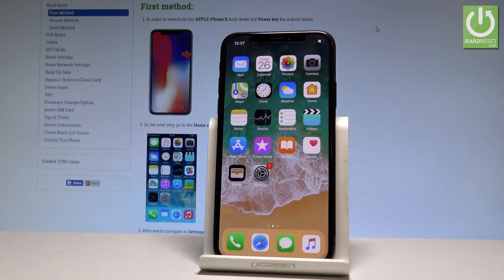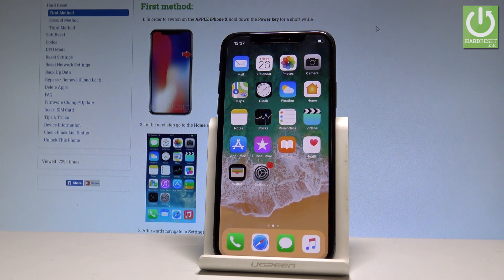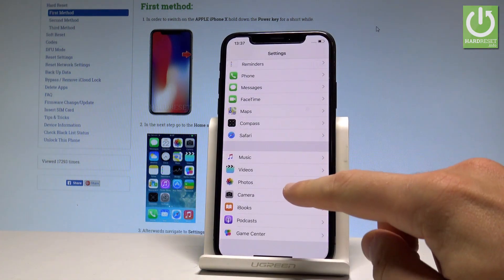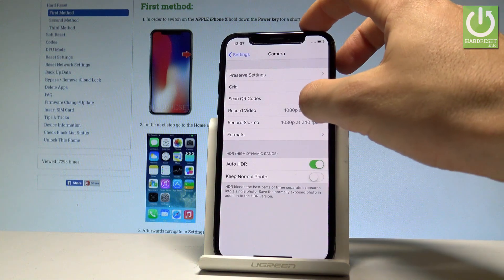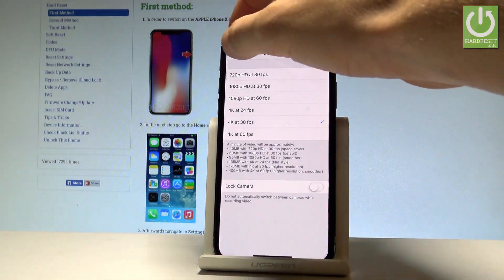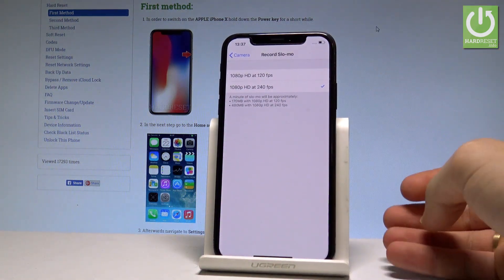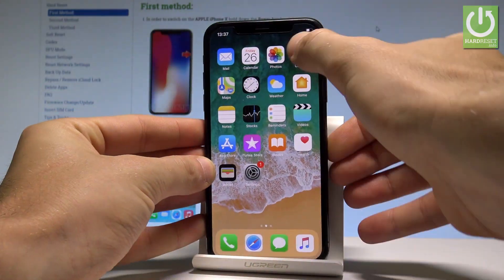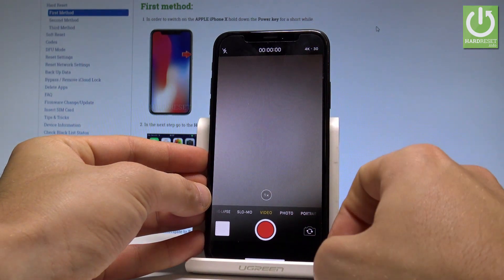How to Enable 4K Videos in iPhone X - Record in 4K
If you would like to record videos in 4K in your iPhone you should watch the tutorial.

How to allow 4K videos in iPhone X? How to record in 4K? How to change camera resolution in iPhone X? How to turn on 4K videos?